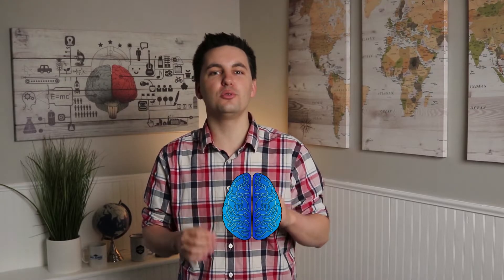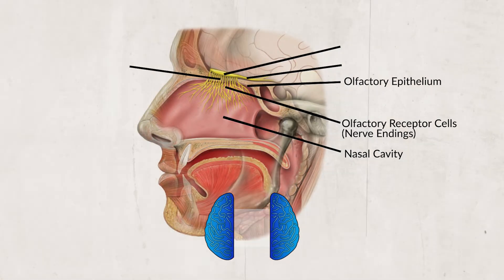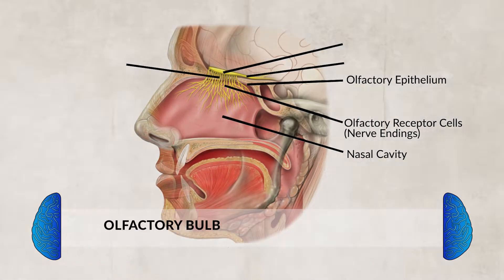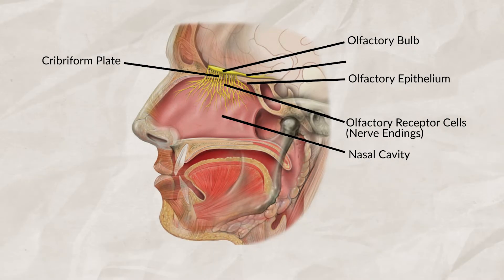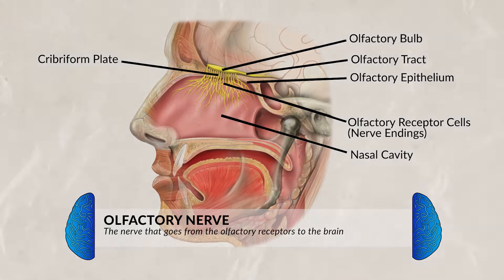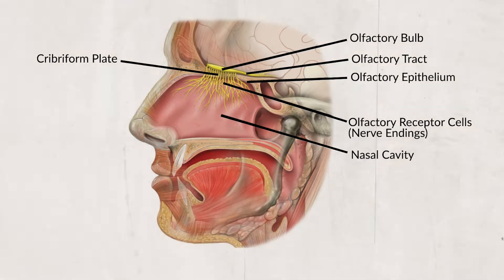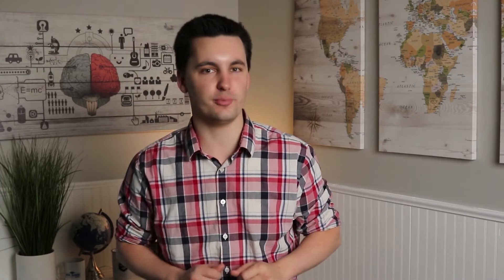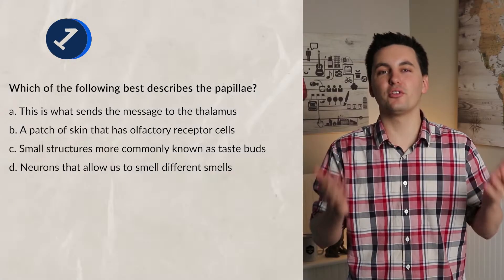The Process Of Smelling & Tasting [AP Psychology Unit 3 Topic 6]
Chapters:
0:00 Introduction
0:15 Gustation & Taste
0:53 Olfaction & Smell
1:35 Action Potential
1:50 Practice Quiz

Skills in this video:
3.J Describe taste and smell processes, including the specific nature of energy transduction, relevant anatomical structures, and specialized pathways in the brain for each of the senses.

3.J.1 Taste